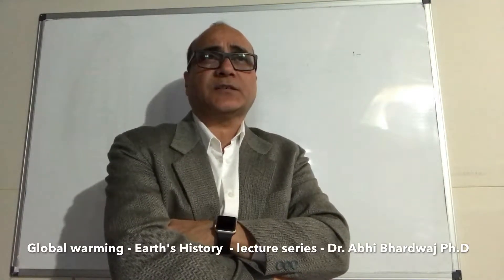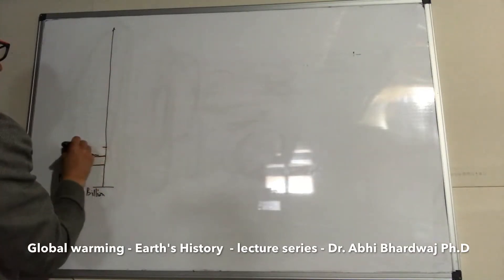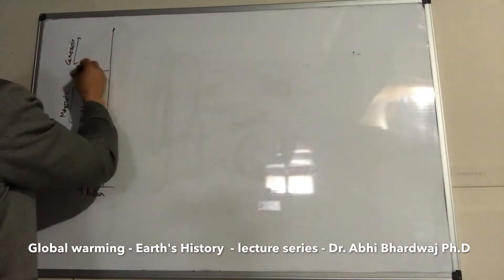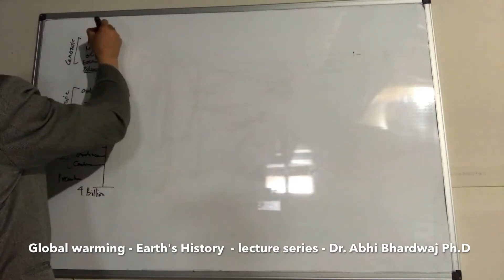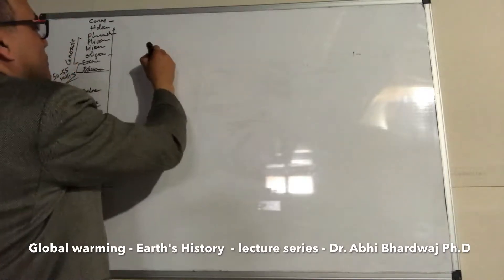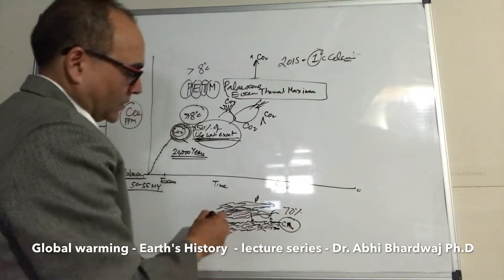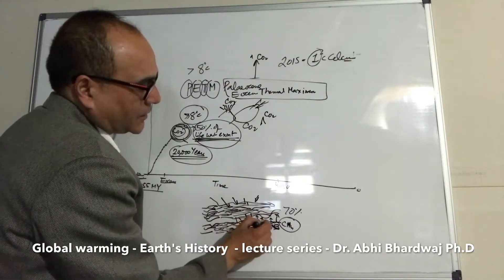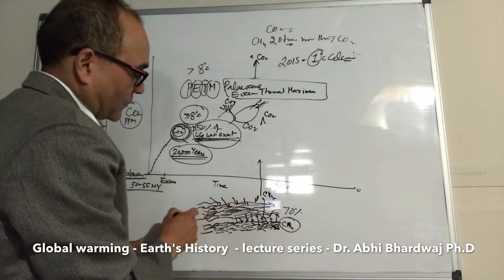Global Warming - PETM what is it?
This lecture explains what we can learn from Earth's history especially PETM (Paleocene Eocene Thermal Maximum) era when 50% of life on Earth was eradicated from this planet due to sudden rise of Co2 level causing Global Warming.